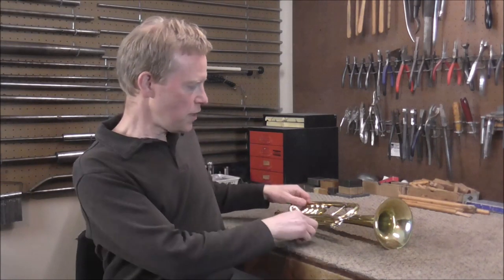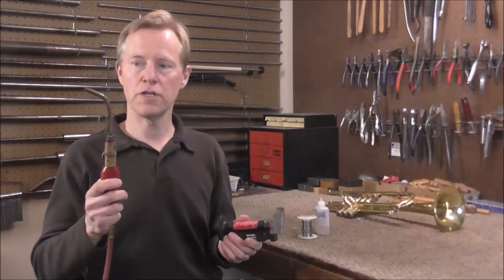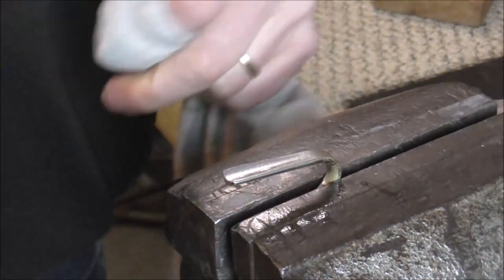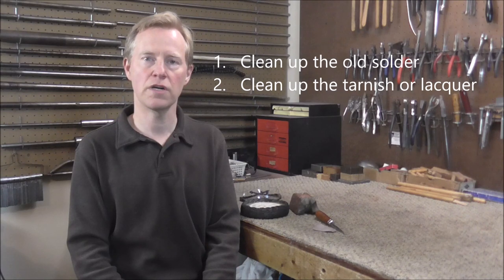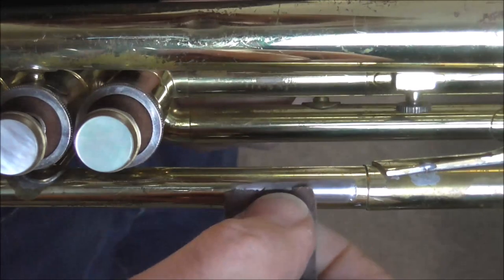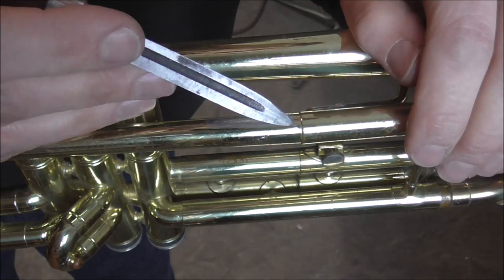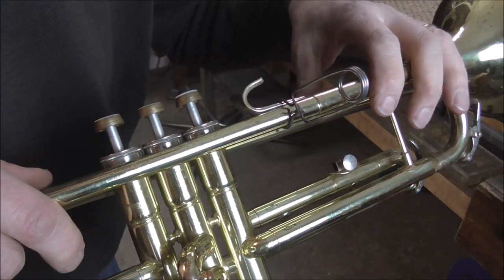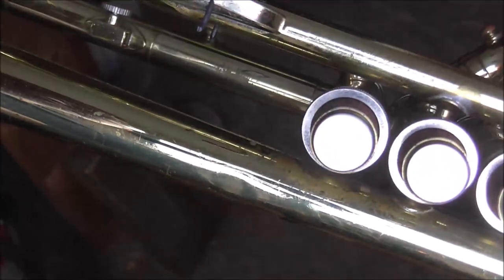Soldering On Musical Instruments Tutorial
This is a how-to video about soldering on brass and woodwind instruments. There is a lot more that could be said about soldering, but this video contains the basics to get you started.
The video on buffing has not yet been published.
Here is a link to where you can get some of the tools and supplies mentioned in this video:    ferreestoolsinc.com
Micro Torch                L56 and L57 Butane gas
Torch Kit                      L54 The Torch Kit DOES NOT come with the
                                      acetylene tank. It must be purchased locally.
Soldering Clamps      E45A   and    E45B
Solder                          F42      or       F45
Flux                              F46A
Triangular Scraper    E40
Wood Assembly Mandrel      O70A